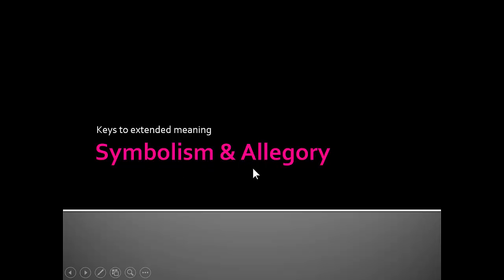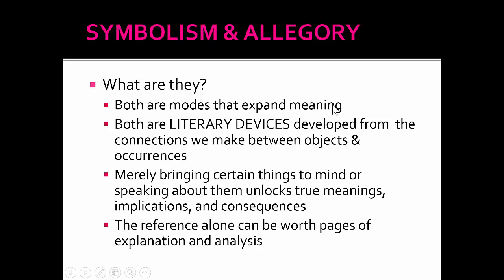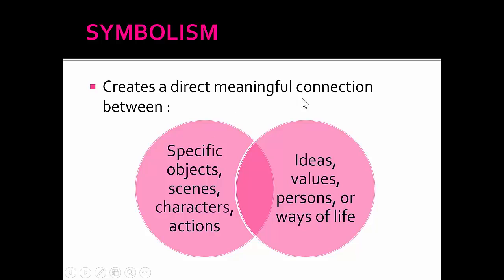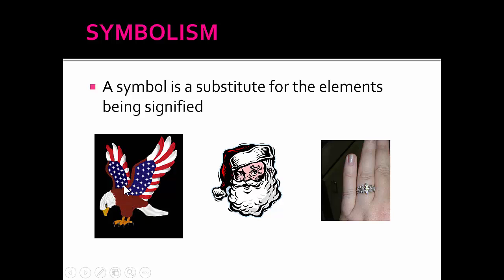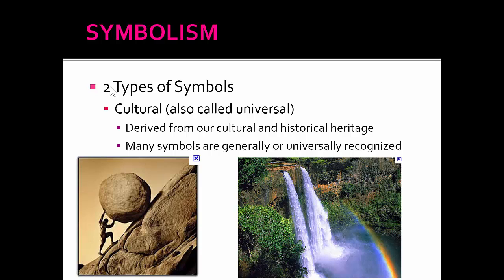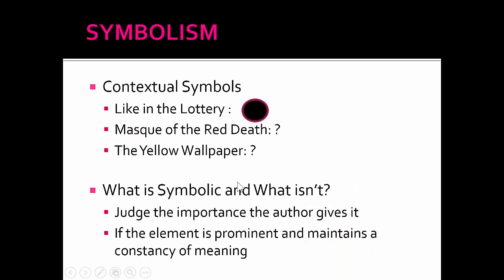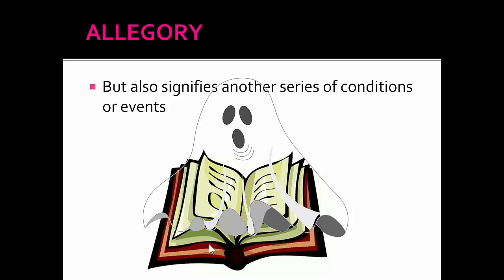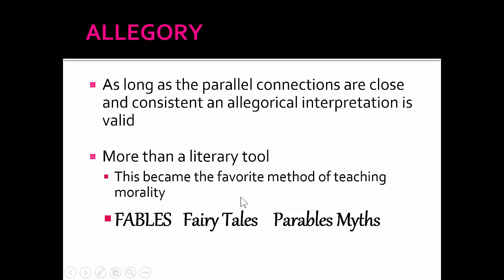Symbolism and Allegory